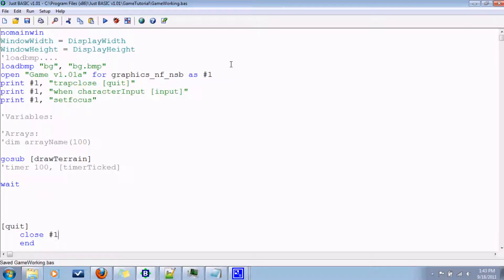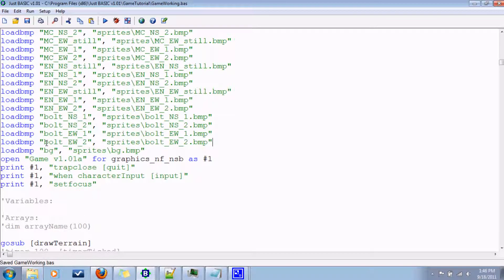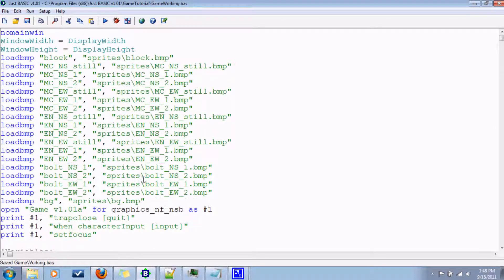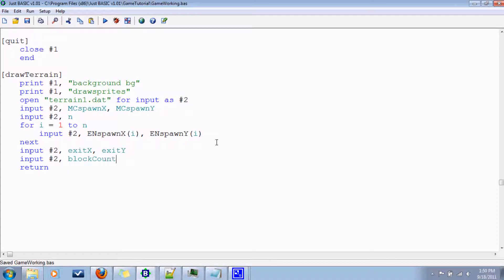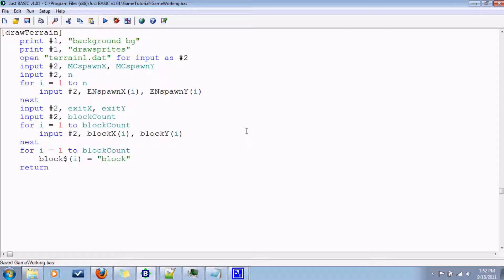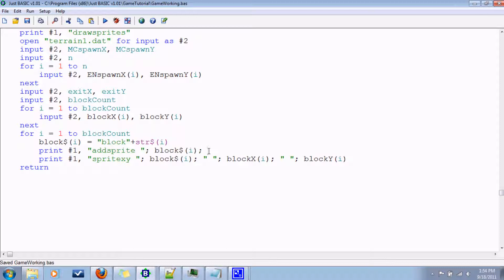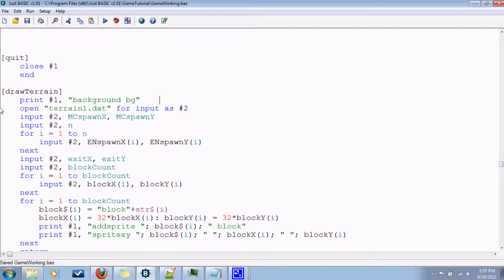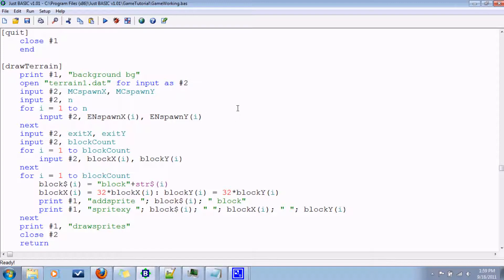Game Programming -- Part 3: Sprite/Terrain Creation (1/2)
In which I load the bitmaps into the code and set up an input file for terrain creation.